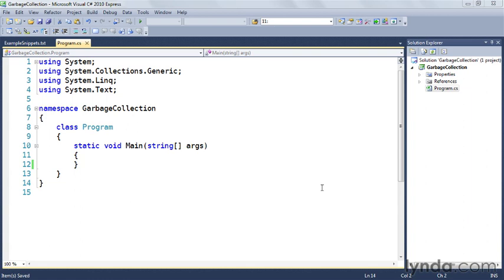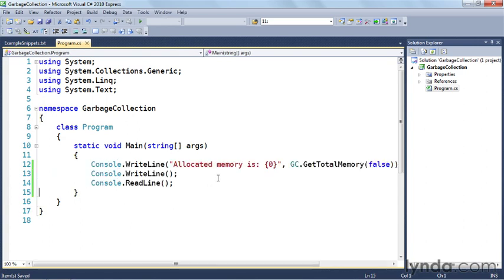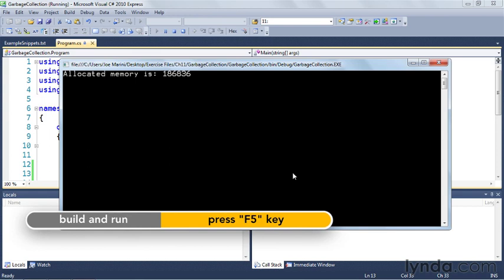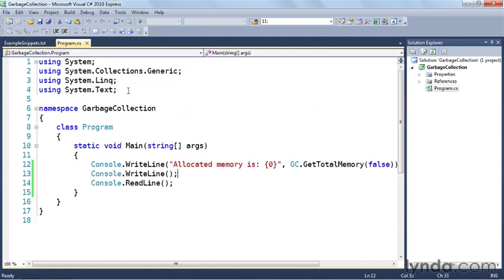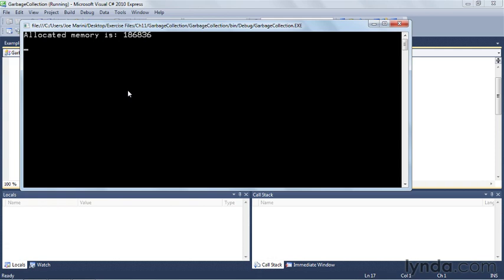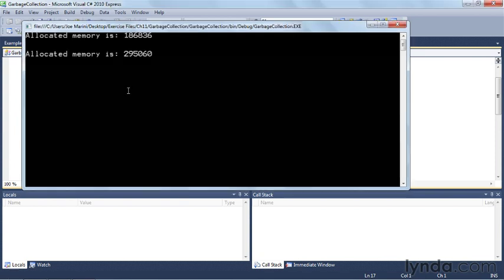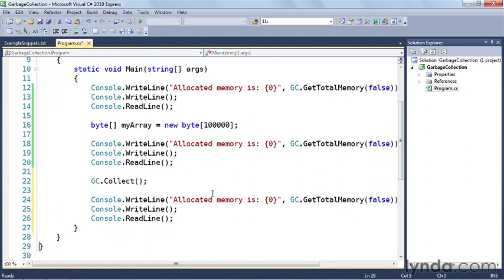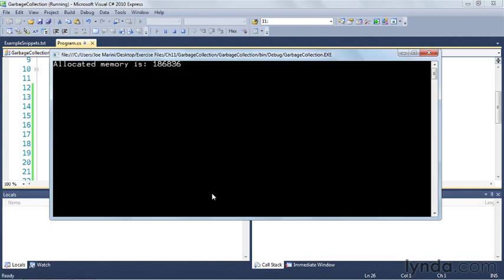Garbage collection in C#